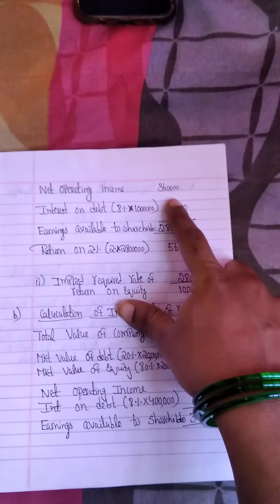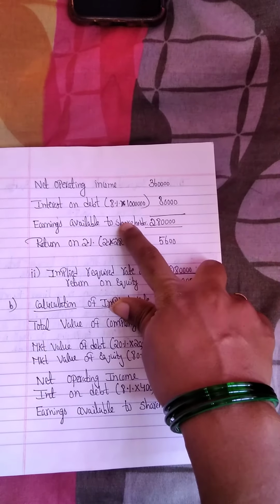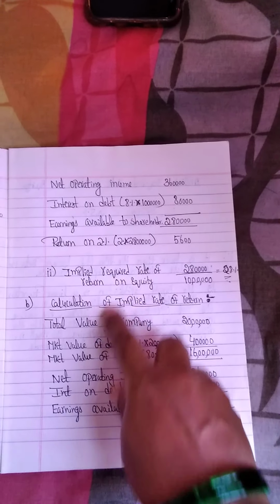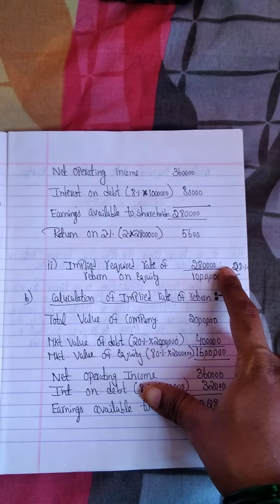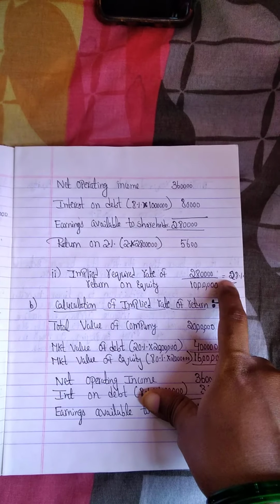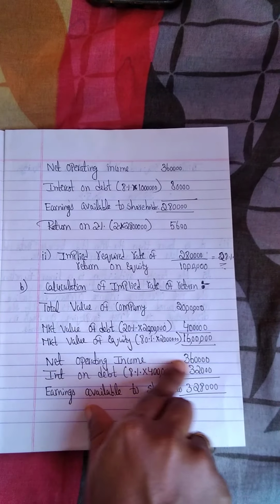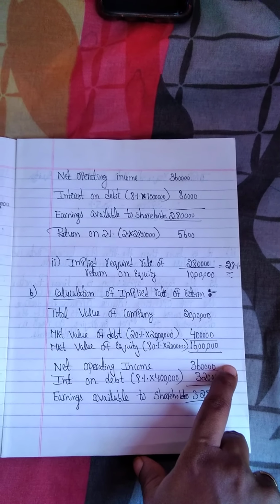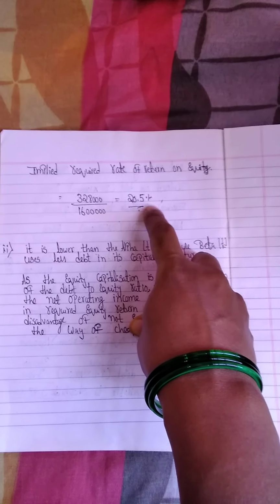Net Operating income theory